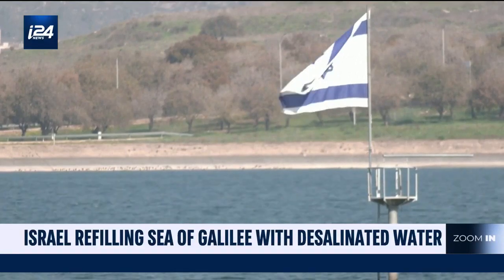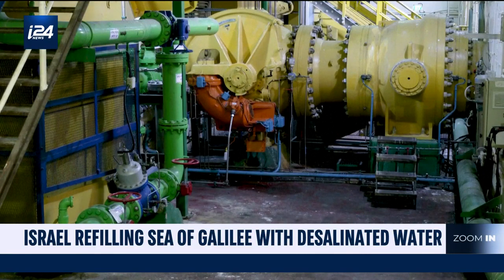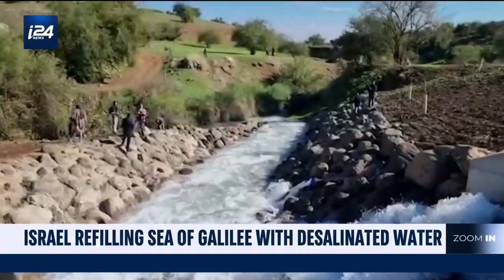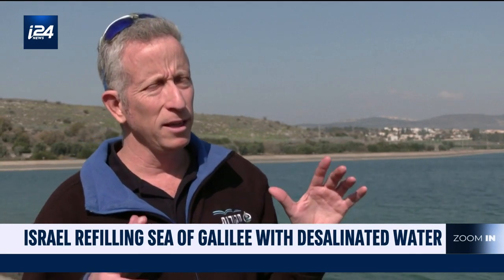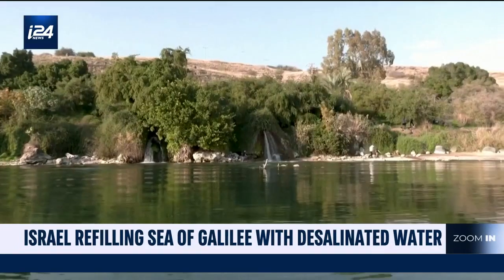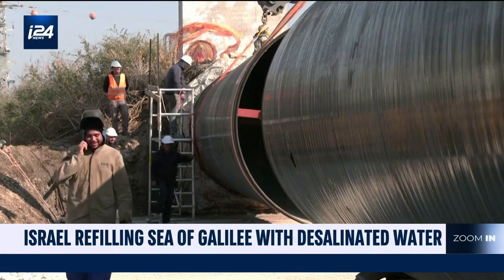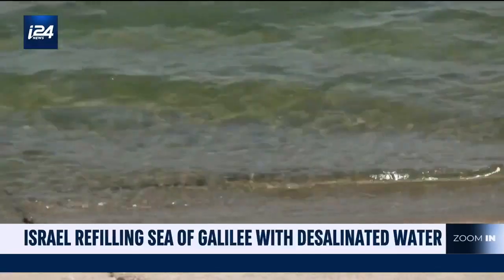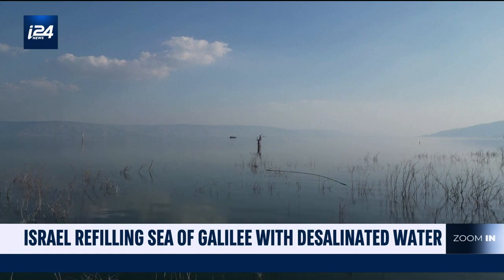Israel uses desalination prowess to refill the Sea of Galilee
Water security in the region is getting a boost, as Israel is using its oversupply of desalinated water to refill the Sea of Galilee, and increase its exports to Jordan under the water-for-energy deal.